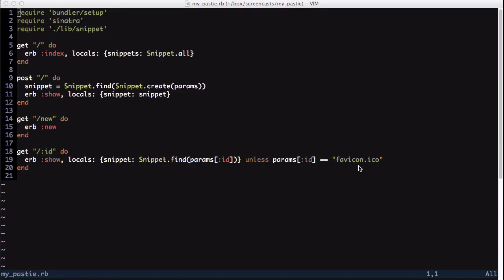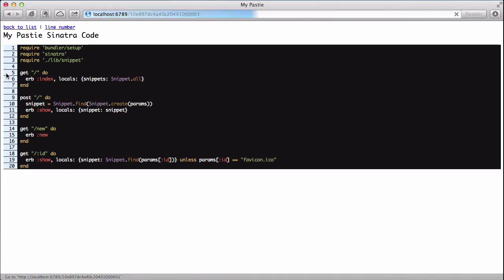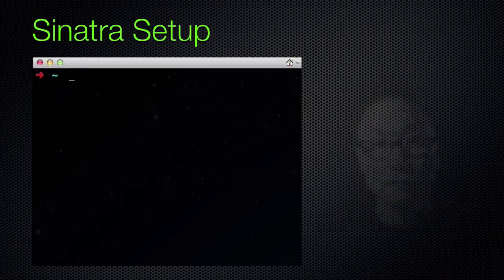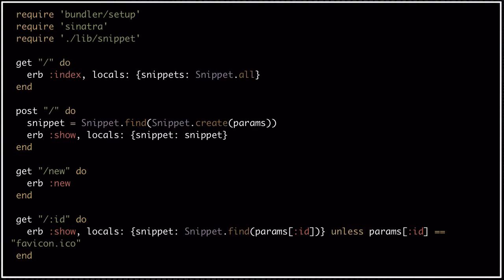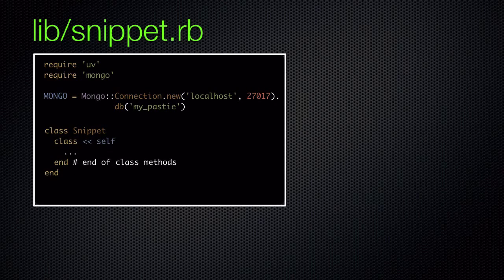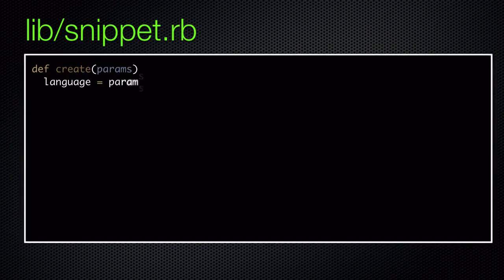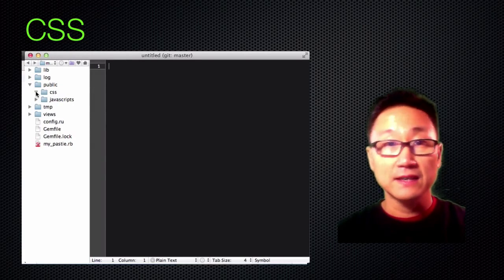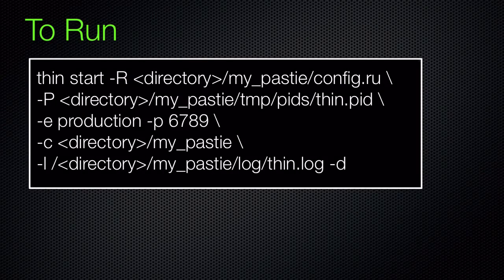My Own Personal Pastie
In this video, I create a Sinatra app that creates syntax highlight using Ultraviolet gem. It uses MongoDB to store the code pasted. You can actually use the code to create your own Pastie clone.